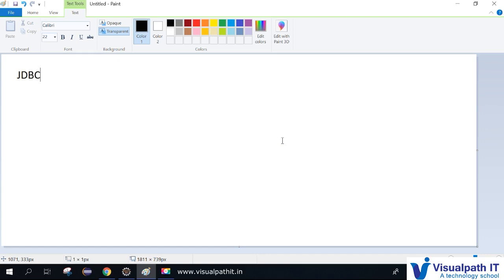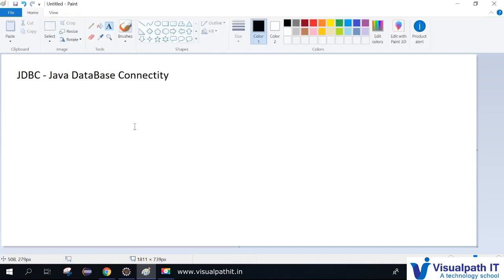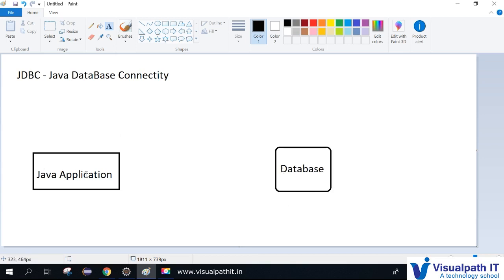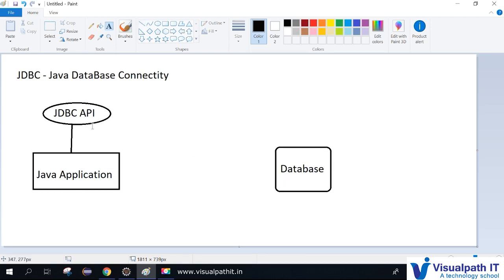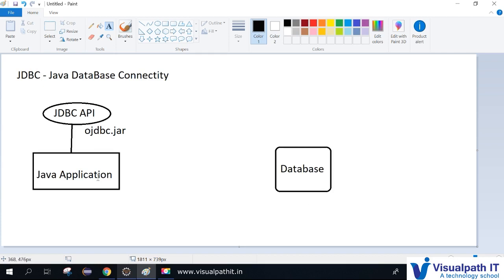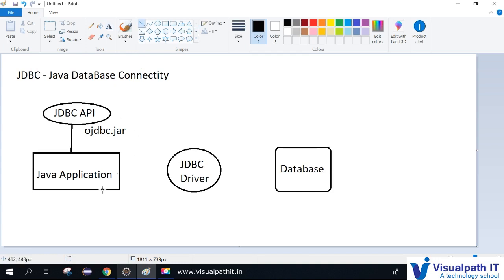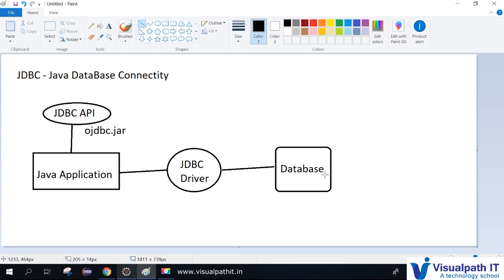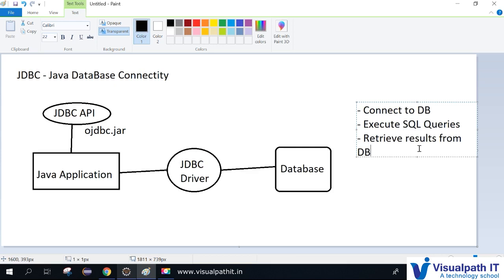Introduction to JDBC